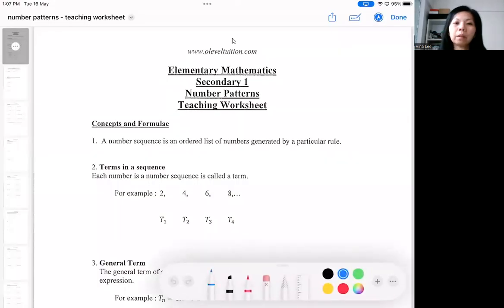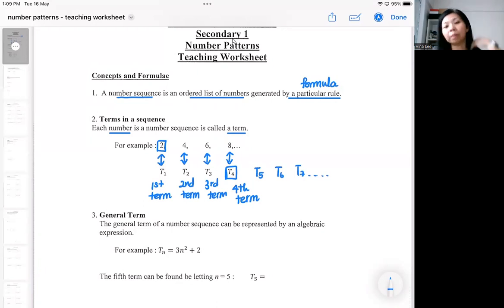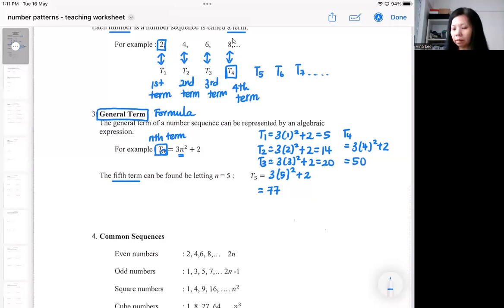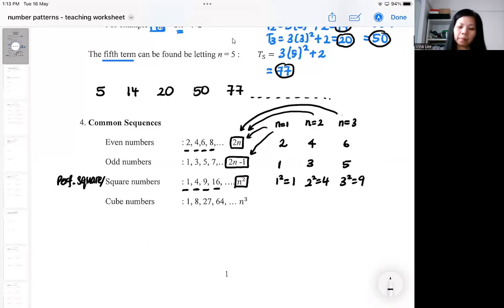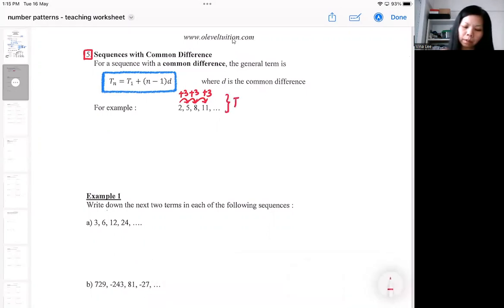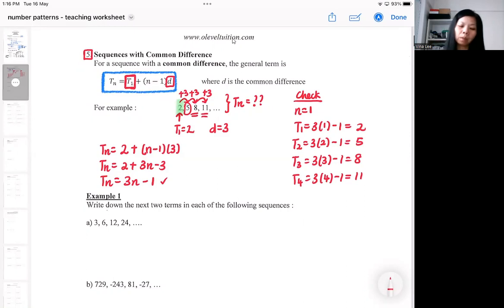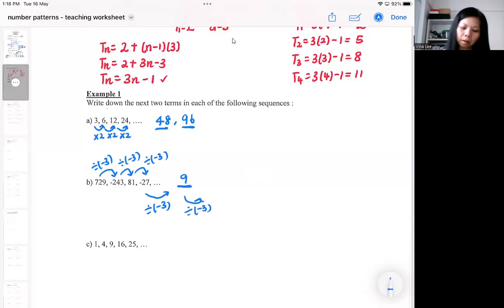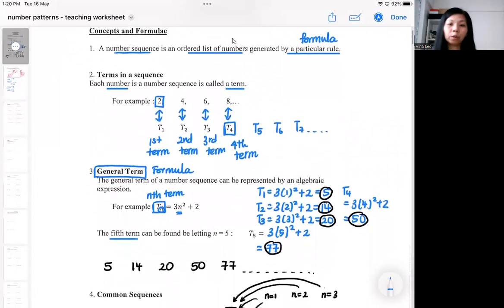number patterns example 1 and intro